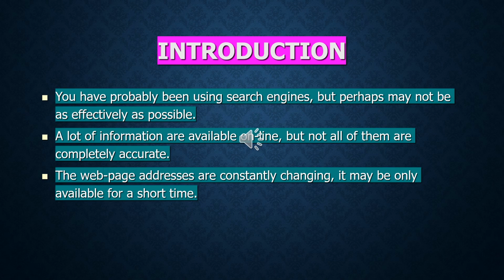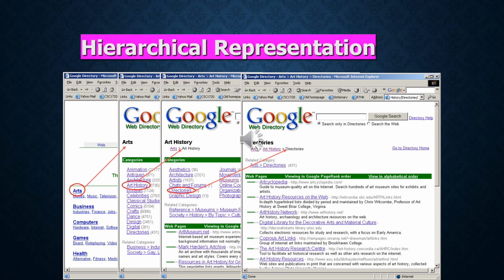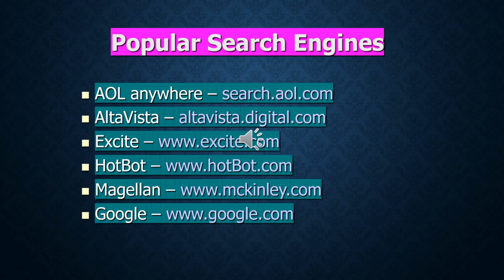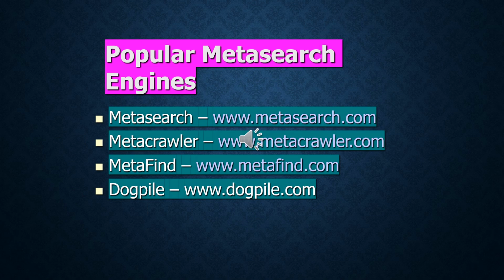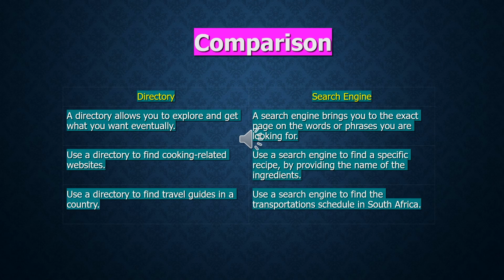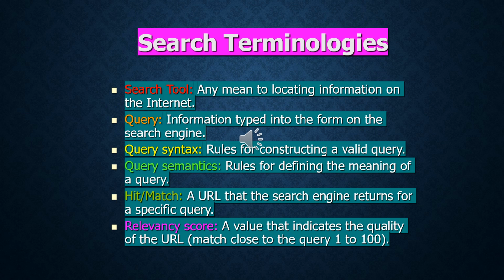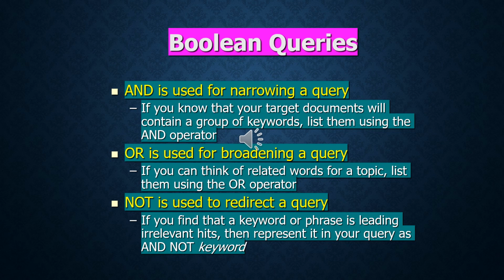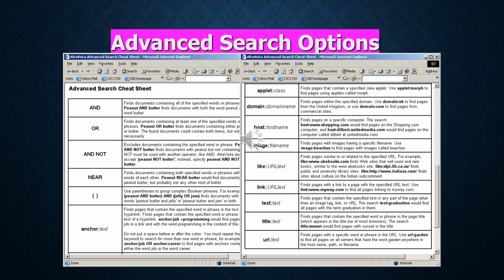ULSSI_SCE_MOD_10 (lecture II)_19_20_SESSION_MS_GADANYA